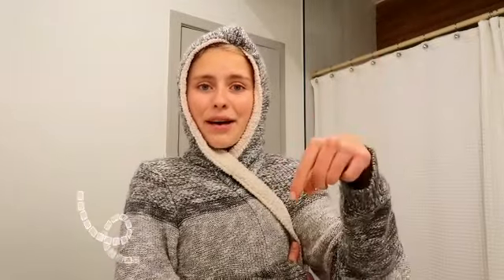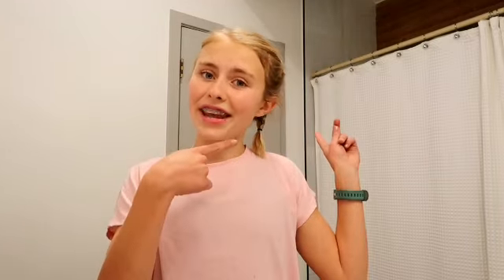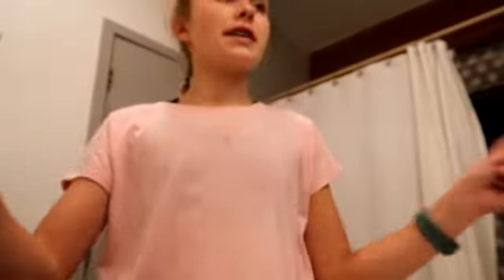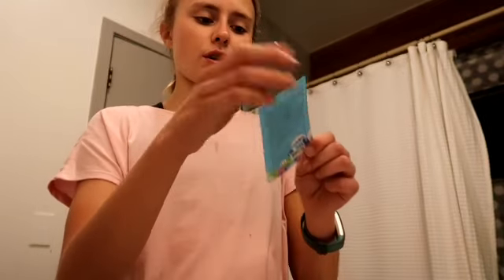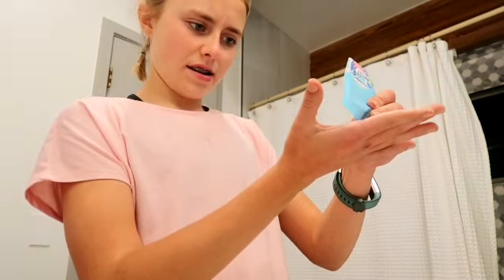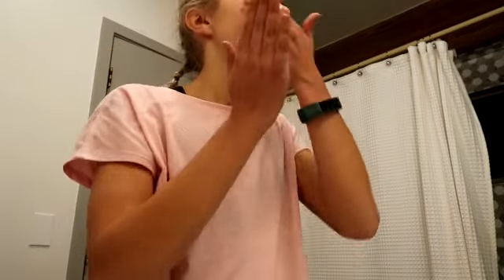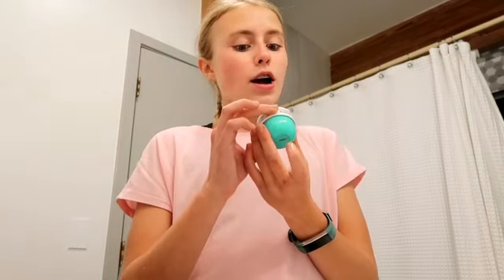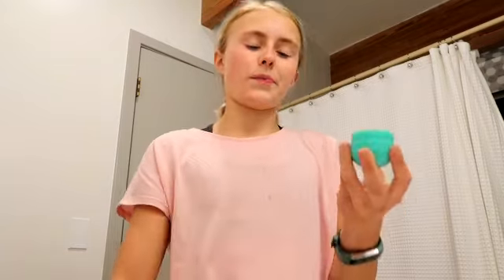Lazy School skincare routine😴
Hello everyone, I know the back to school season is over but considering the school year is year round I thought it would be appropriate to do a lazy School skin care routine, which fits me pretty well, LOL, I have an exciting video coming up that will be posted on Friday or Saturday, see you then!